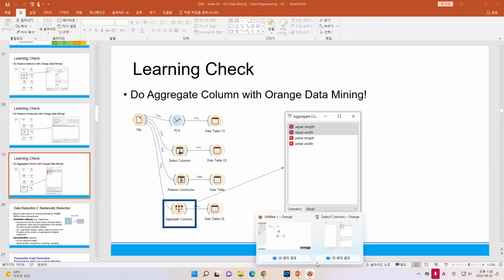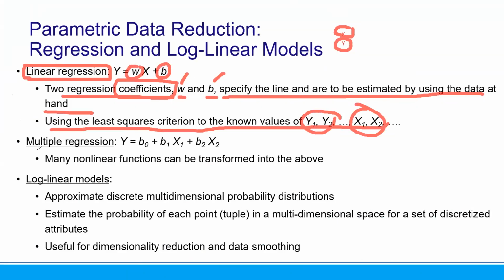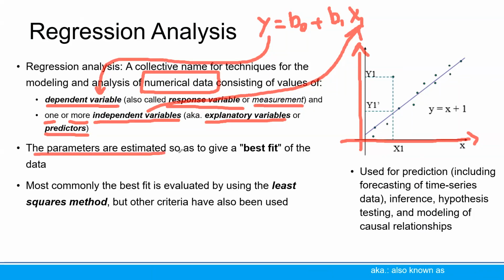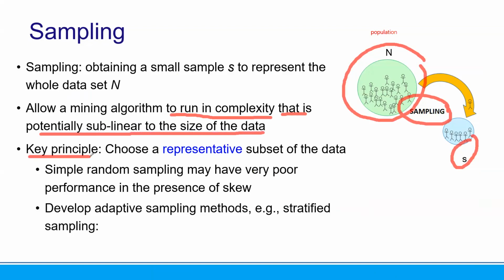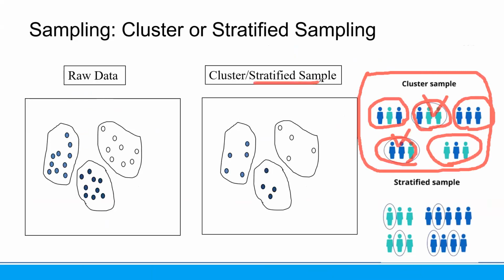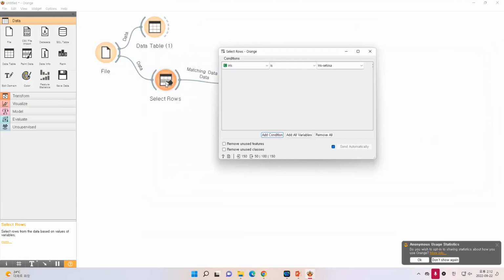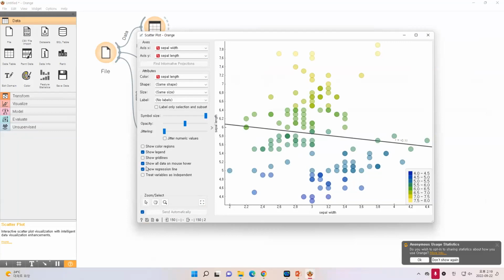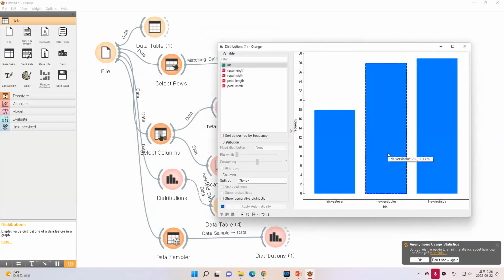20220922 - Data Mining & Applications B - Preprocessing (2)(1)